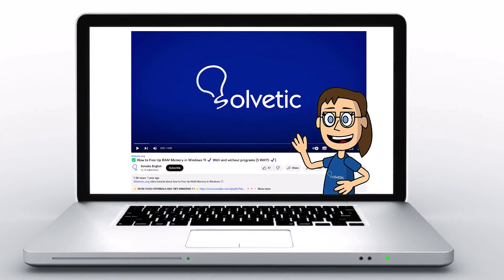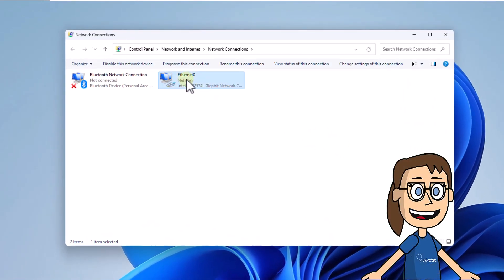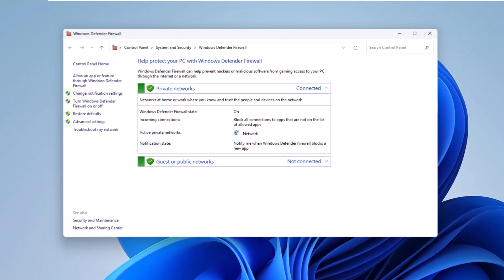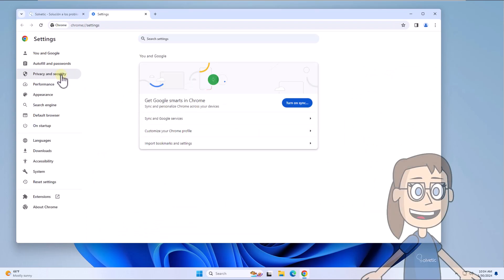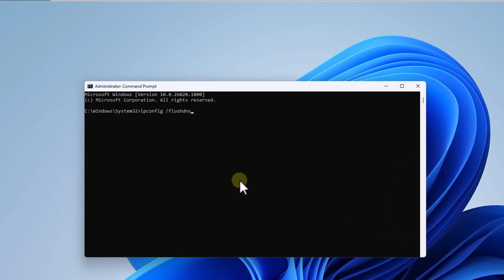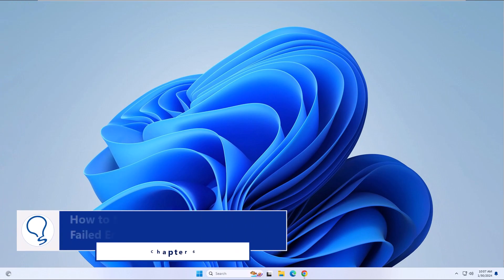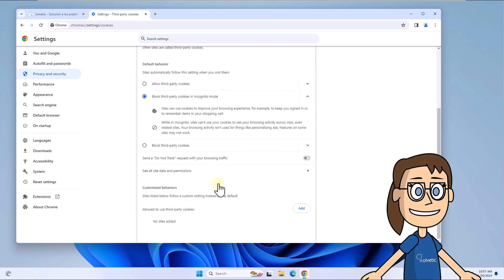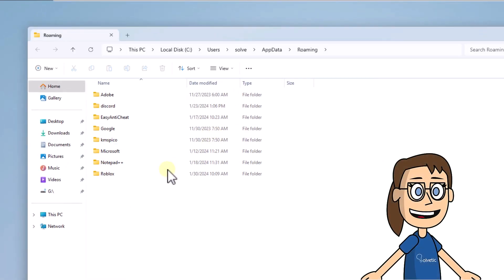ID=17 Connection Attempt Failed Error Code 279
Welcome to Solvetic's YouTube channel! If you're encountering the "ID=17 Connection Attempt Failed Error Code 279" in Roblox, you're not alone. This error can be frustrating, but don't worry – we're here to help you resolve it.

In this video, we'll walk you through the steps to fix the "ID=17 Connection Attempt Failed Error Code 279" in Roblox. Whether you're a seasoned Roblox player or just getting started, this guide will provide you with the solutions you need to get back into your favorite games.

🔹COMMANDS🔹
Ipconfig /flushdns

 》 CHAPTERS 《

00:00 Introduction
00:35 How to fix ID=17 Connection Attempt Failed Error Code 279 changind DNS
01:16 How to fix ID=17 Connection Attempt Failed Error Code 279 disabling Firewall
01:59 How to fix ID=17 Connection Attempt Failed Error Code 279 adjusting browser privacy
02:32 How to fix ID=17 Connection Attempt Failed Error Code 279 from Command prompt
03:31 How to fix ID=17 Connection Attempt Failed Error Code 279 from shortcut
03:59 How to fix ID=17 Connection Attempt Failed Error Code 279 deleting cookies
04:41 How to fix ID=17 Connection Attempt Failed Error Code 279 deleting folder